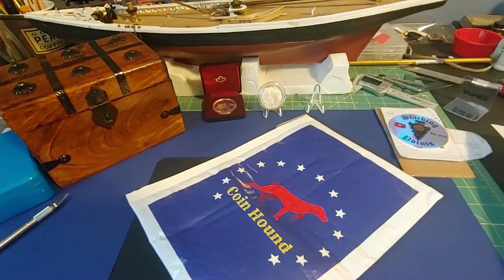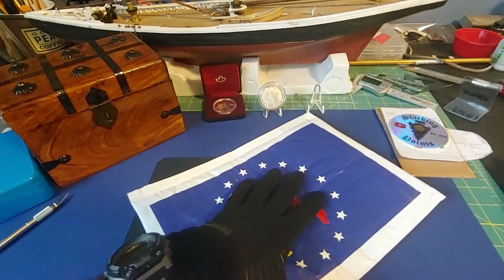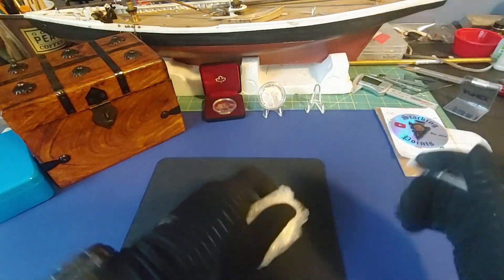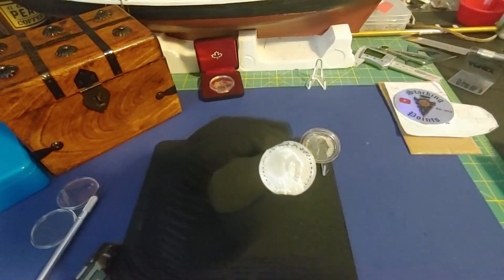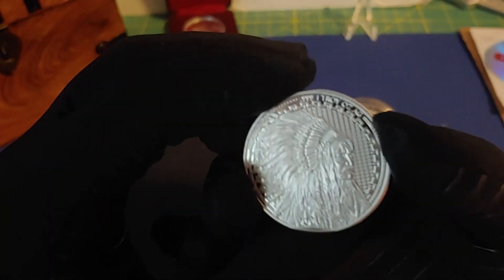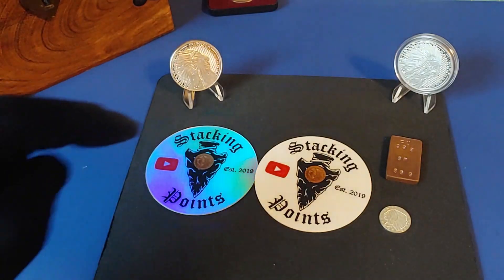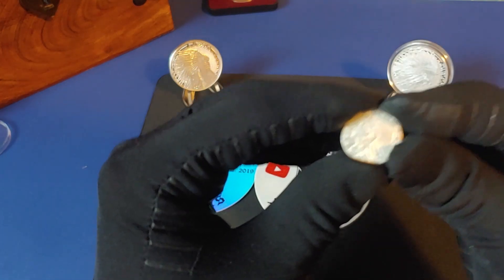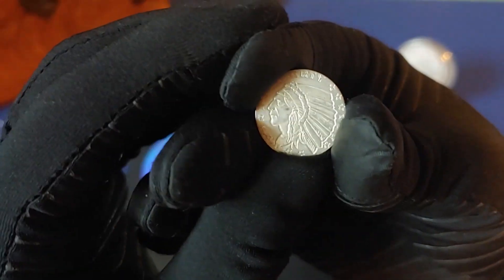Silver Coin Rounds and 500 Subscriber Give Away (GAW)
In this video I give 2 shout outs,  Coin hound & Stacking Points.  I also share some silver and cooper i received from both of these silver stacking content creators.

There will be 3 winners, and to win, you will have to be the first to guess 1 of 3 numbers. Guess all and win the ultimate prize, guess 2 win the 2nd prize. All 3 winners will get at least 1 troy oz of silver.

Watch the whole video and find  the 1st clue.